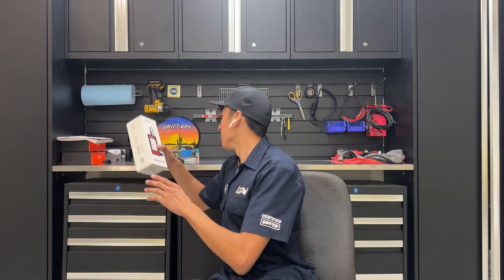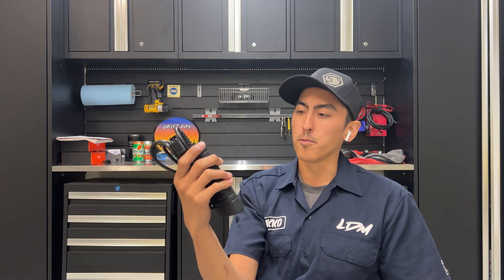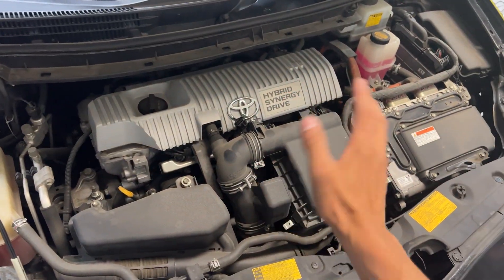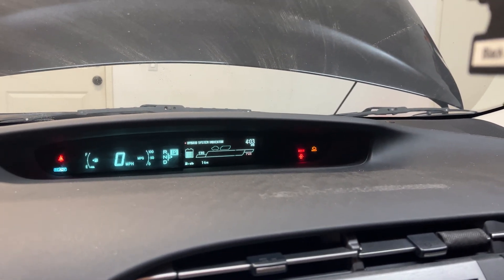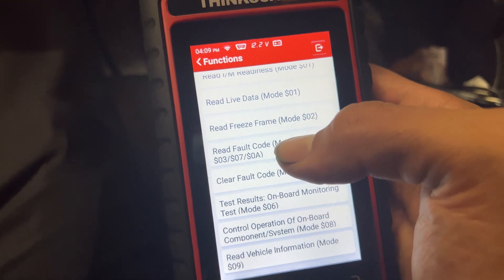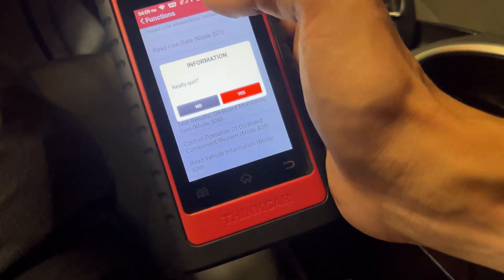Think Car OBD2 Scan Tool (Honest Review) 2021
In todays episode I review the Think Car OBD2 hand held scan tool.